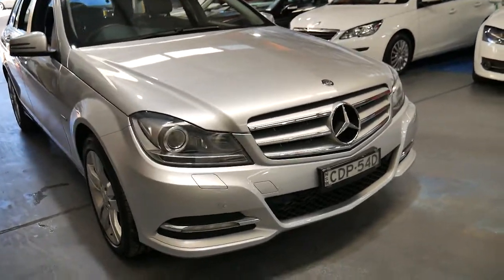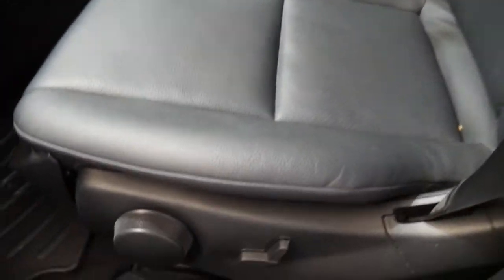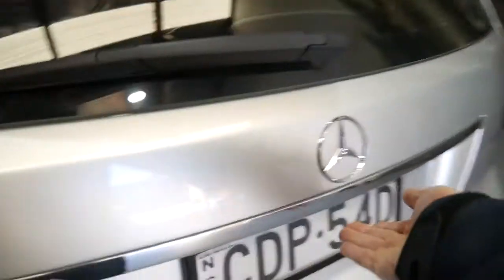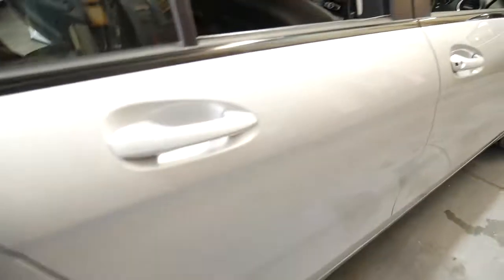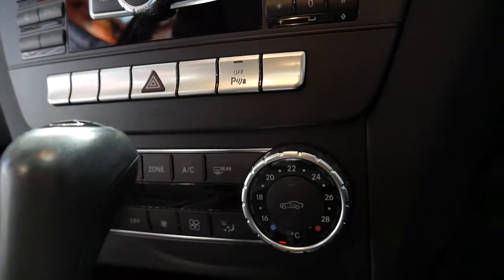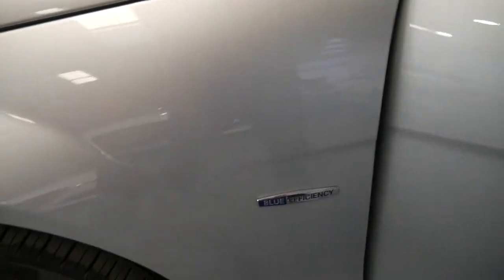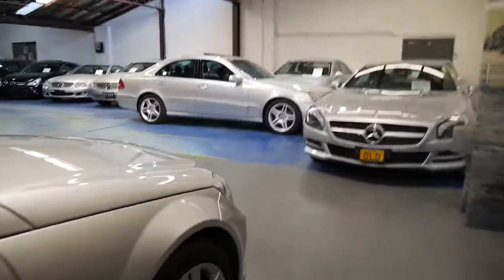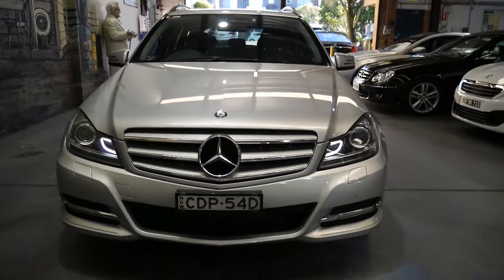2011 update series Mercedes Benz C200 Blue Efficiency